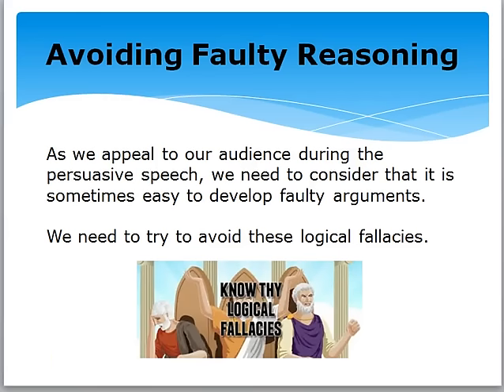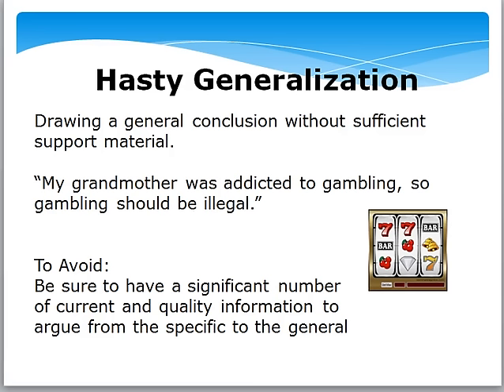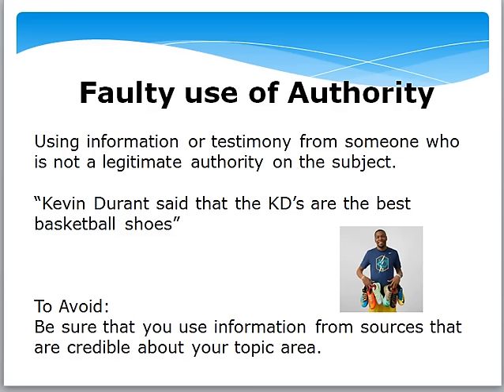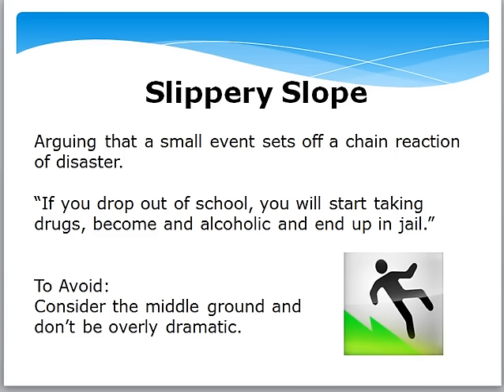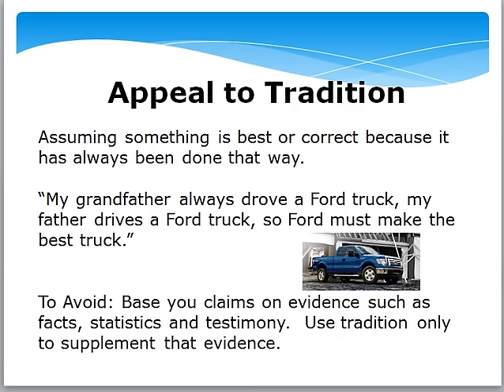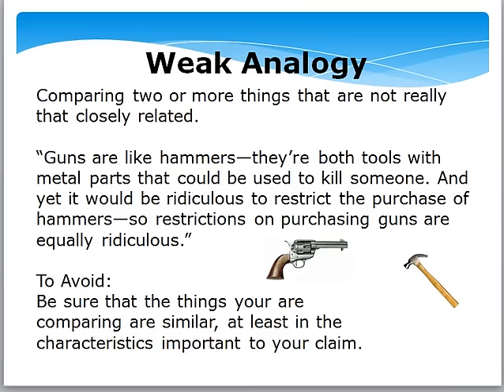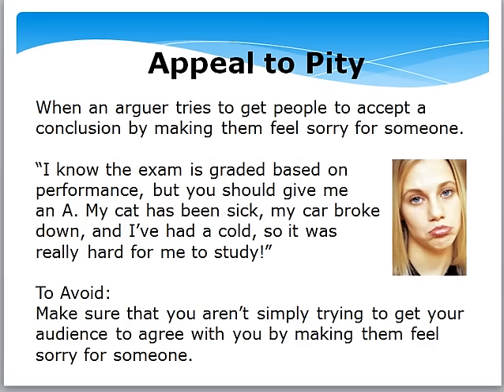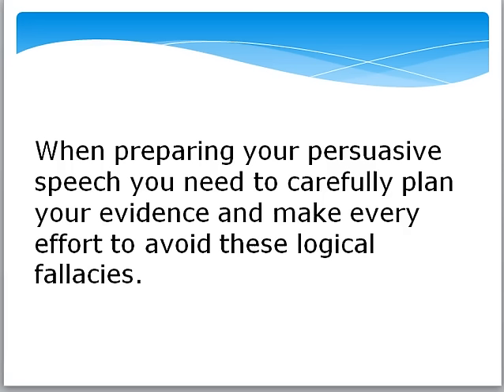Mini Lecture Persuasive Logical Fallacies